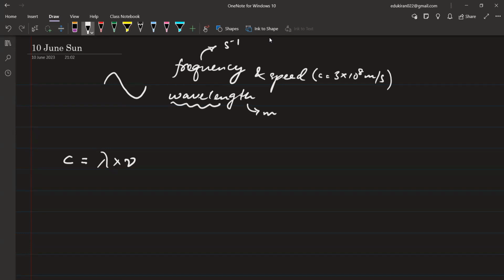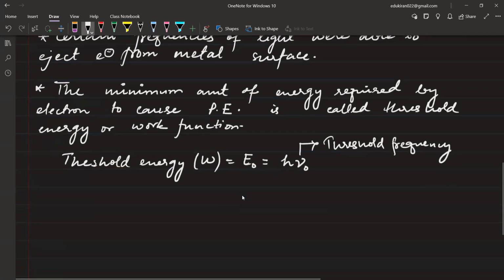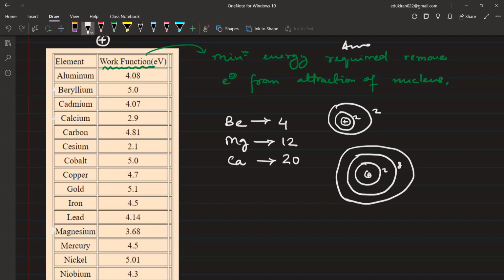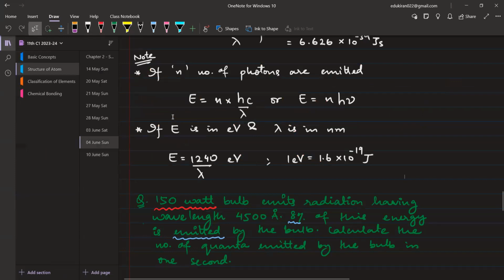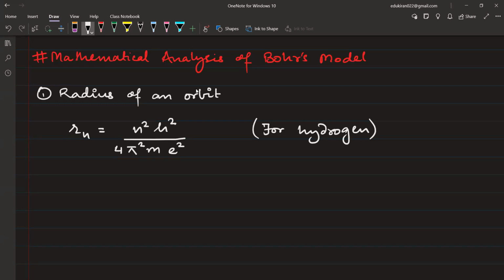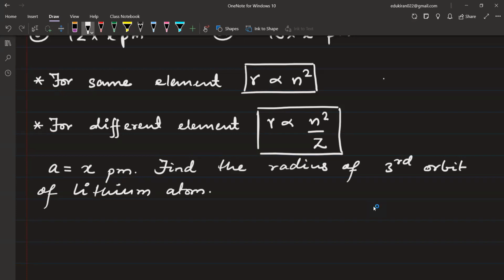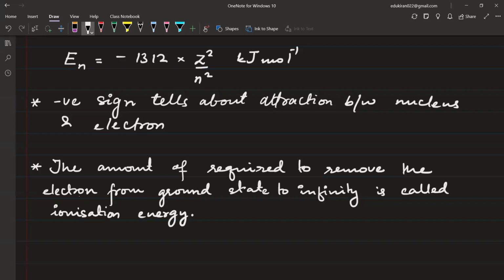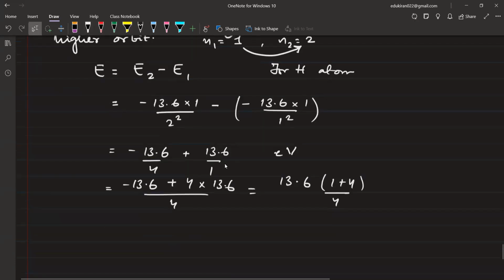Learnivio | Bohr's Model of Hydrogen Atom | Structure of Atom | Lect 9 | 11th C1 | 10-06-2023